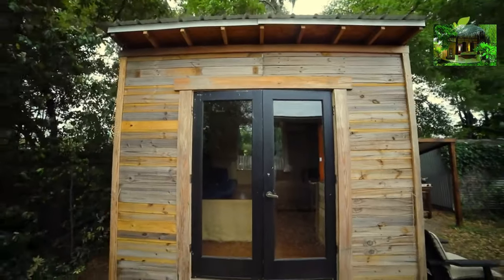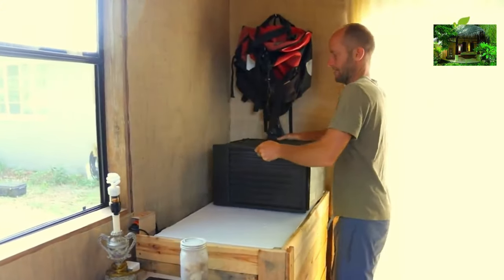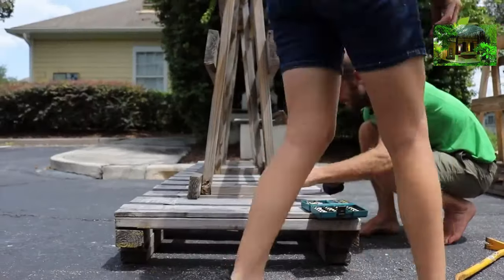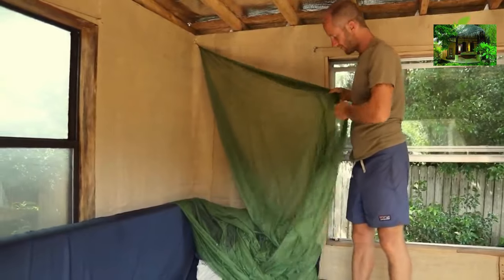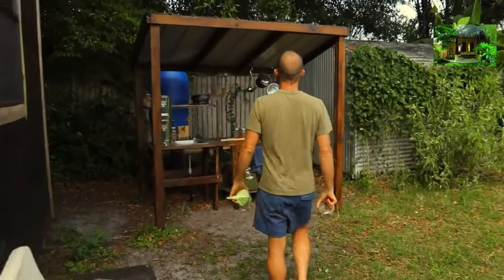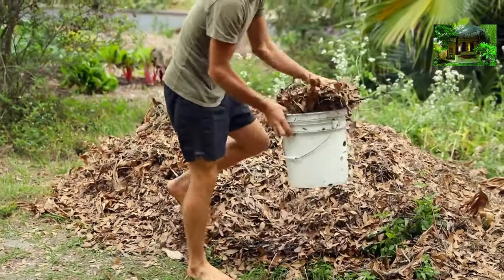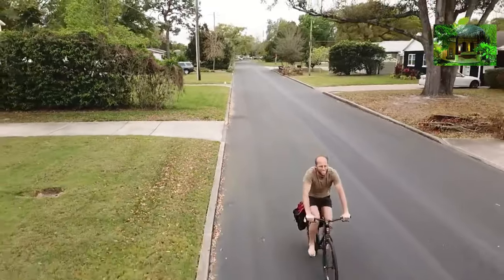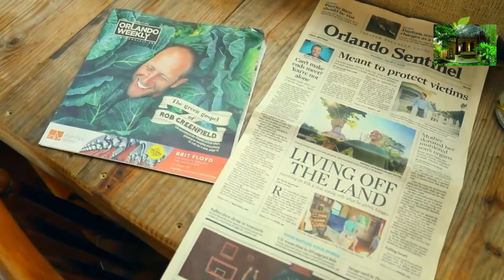The Challenges of Living Simply and Sustainably house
The Challenges of Living Simply and Sustainably house is the best video ever which shows many kind of house to all audience for more knowledge and references.